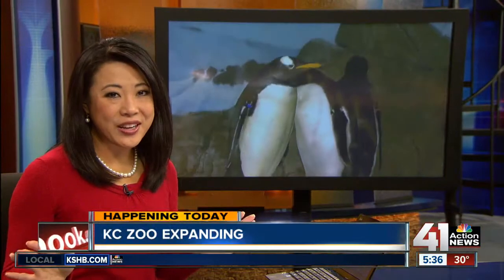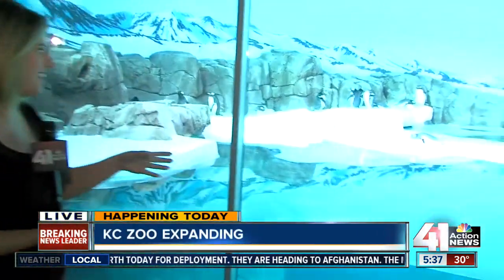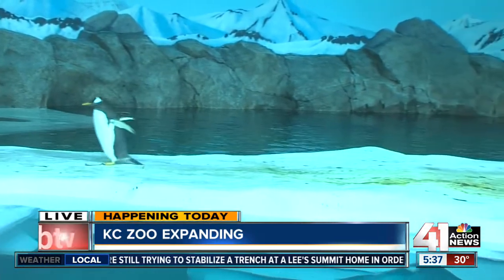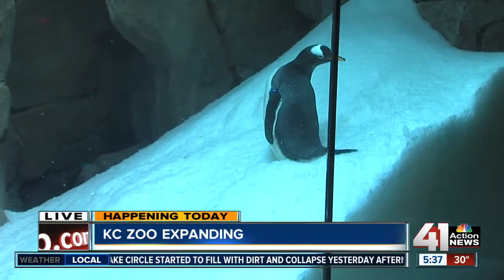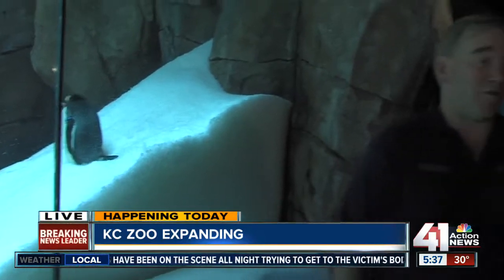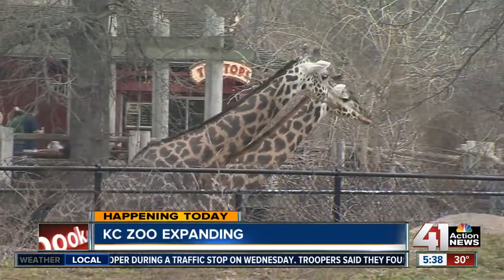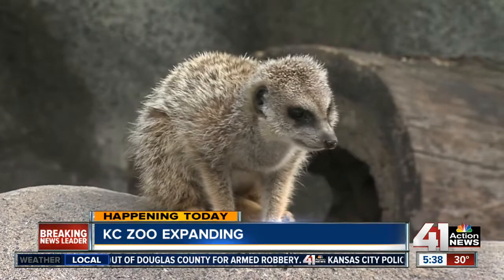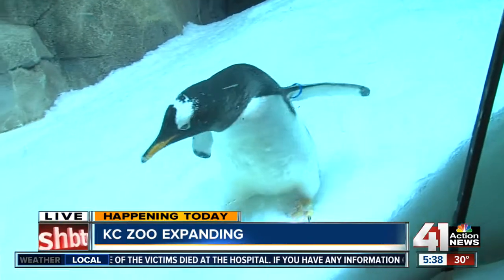KC Zoo expansion begins with new penguin exhibit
The zoo will open the brand new penguin exhibit Friday—one step in a big goal for the zoo.